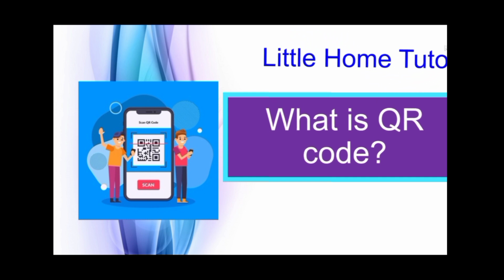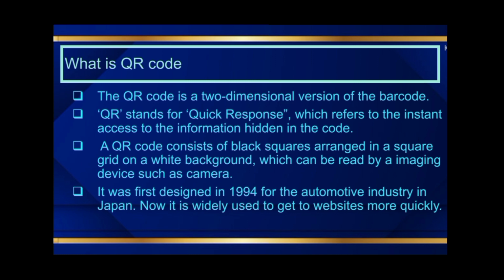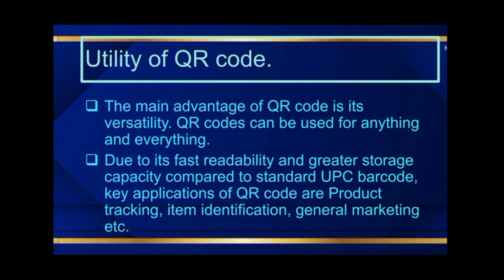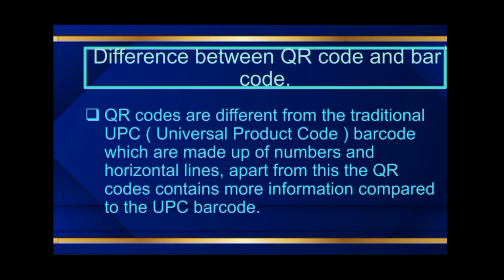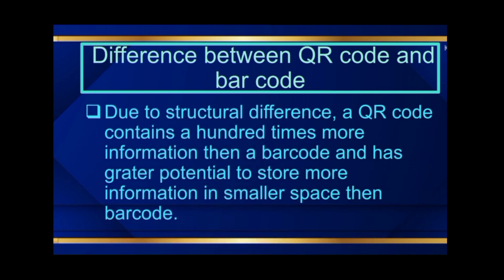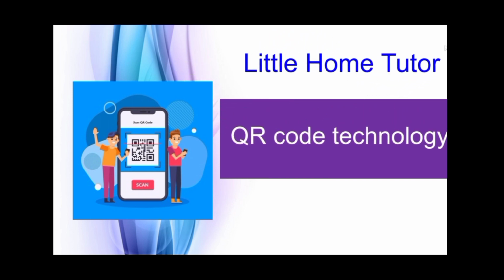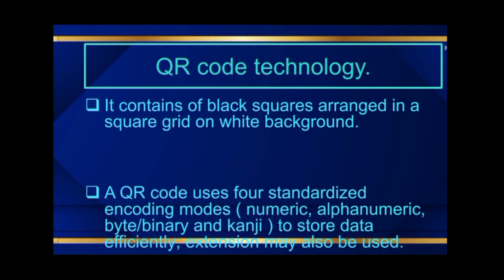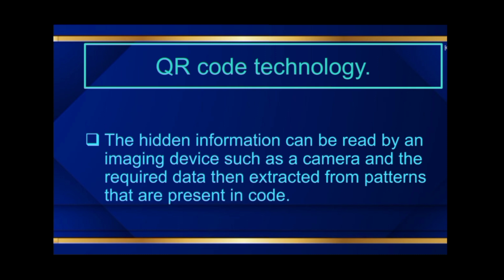Study UPSC । IAS । What is QR Code?। full information of "QR code"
Hello guys
Some information about QR code :-
QR Code code is a type of bar code consisting of a printed square pattern of small black and white squares. The information stored in it can be accessed using a QR scanner. A barcode stores information only in the horizontal direction, whereas a QR code stores information in both horizontal and vertical directions.